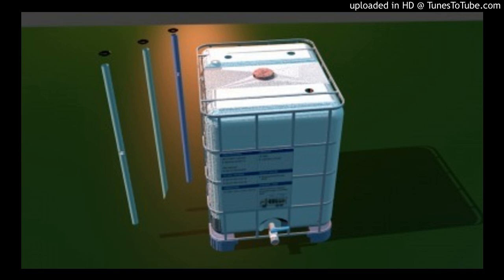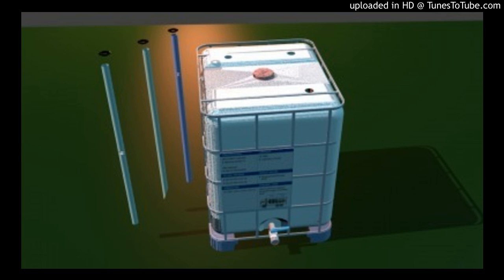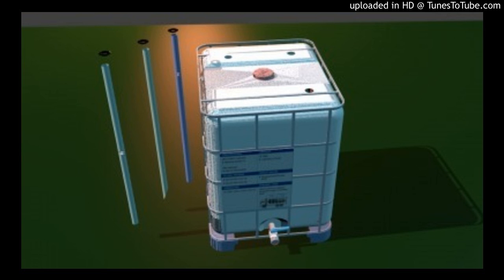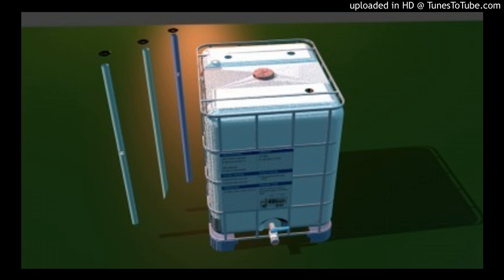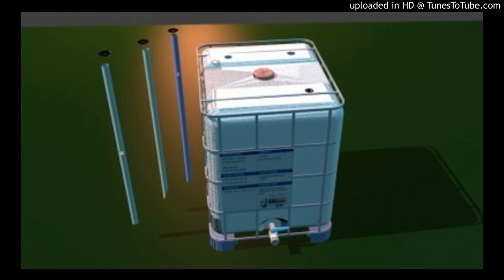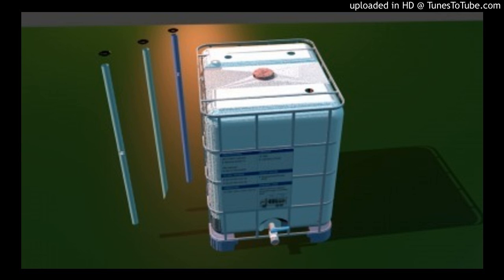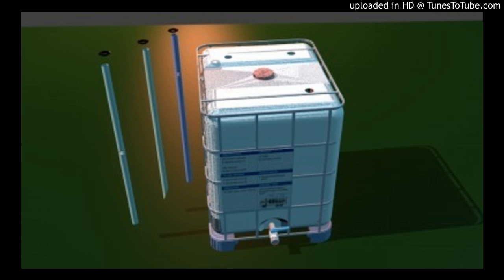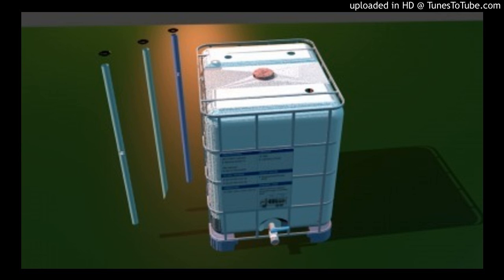Solar CITIES IBC Based Biogas System Tutorial Audio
This is the narration to our 8 minute tutorial on how to build your own home biogas system using the Solar CITIES open source design that uses ubiquitous International Bulk Containers and three PVC pipes to make and effective simple low cost digester that, when fed a bucket of food waste a day, can produce up to 2 hours of cooking gas when the temperature is near that of a mammalian body.